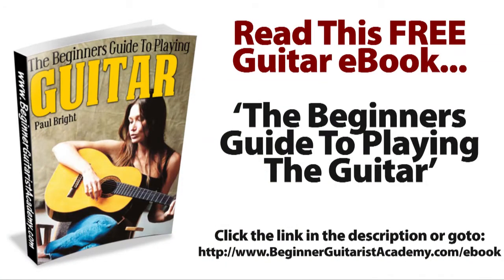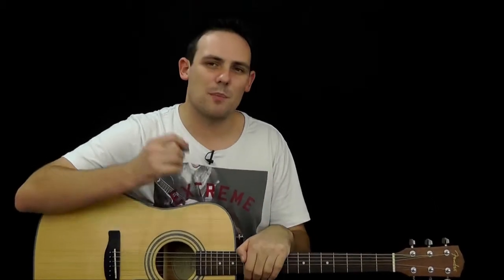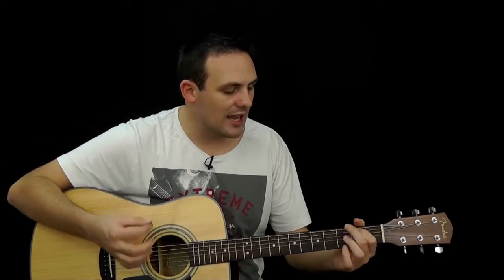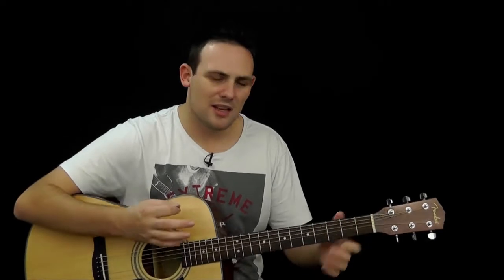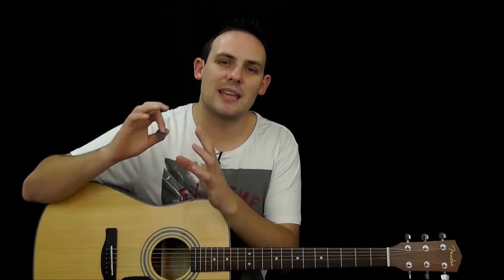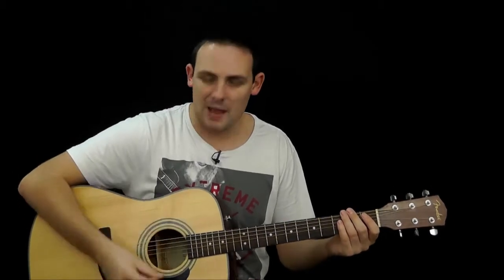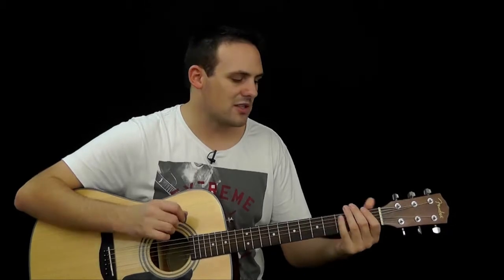Best way to Practice Guitar?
In this video I reveal a simple and easy way to practice the guitar without spending everyday doing boring practice.